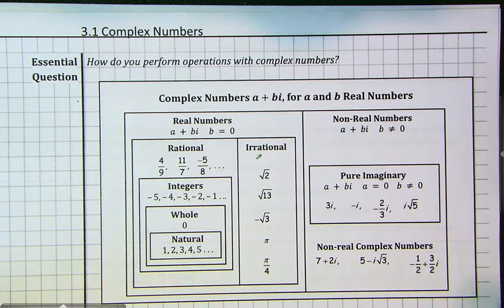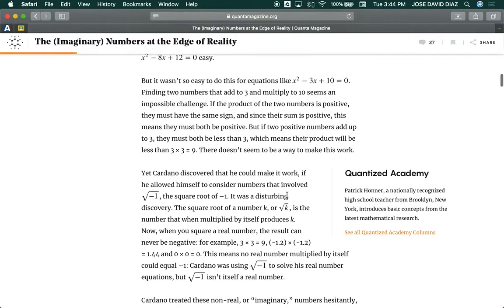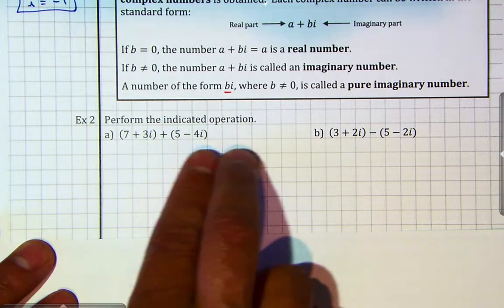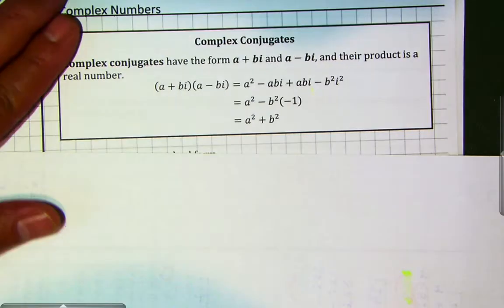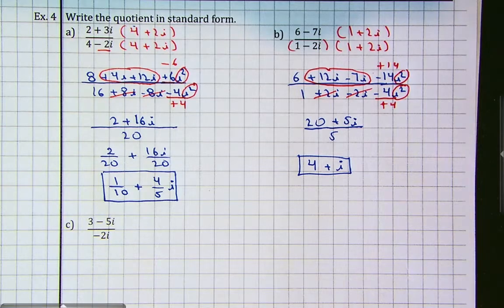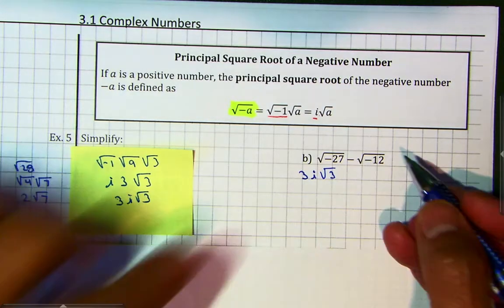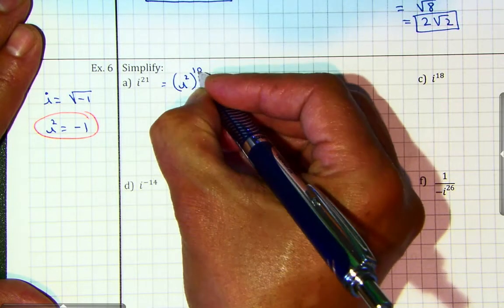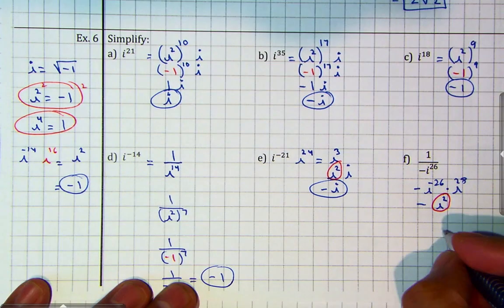PreCal - 3.1 Complex Numbers